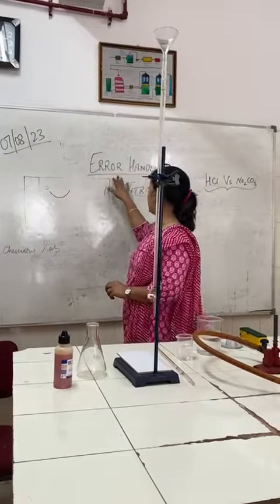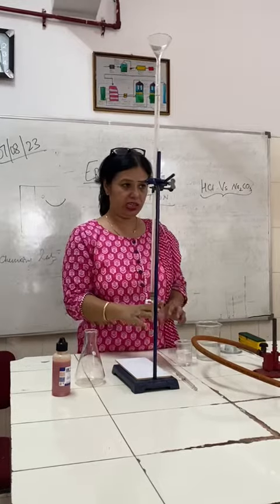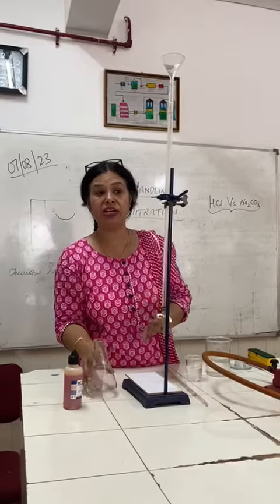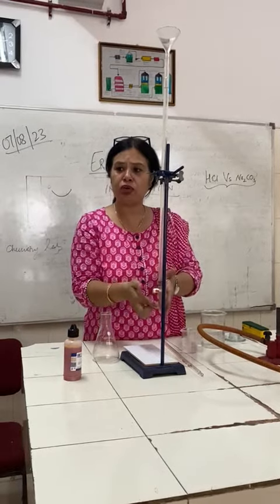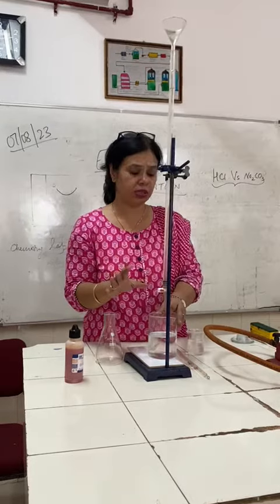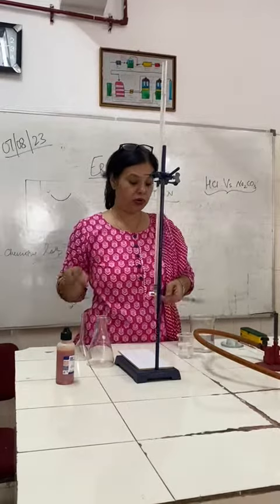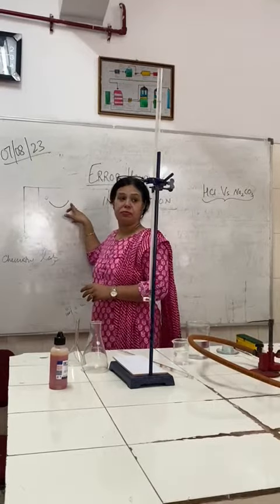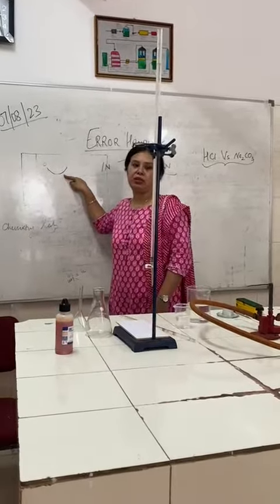INTELLECTUAL HUB | CLASS-XI & XII, CHEMISTRY |TOPIC-Handling Common Errors in Volumetric Analysis